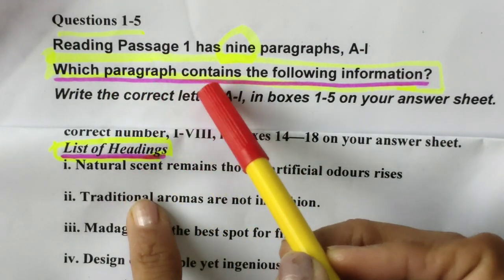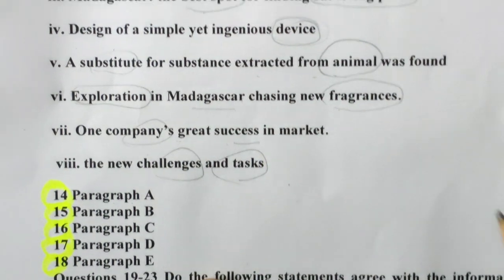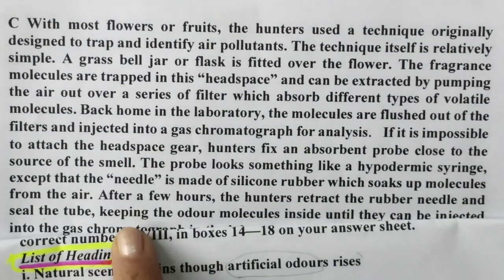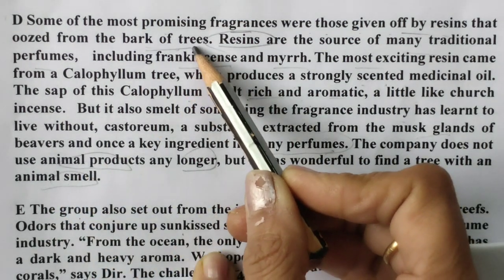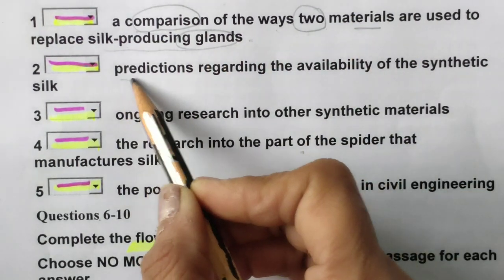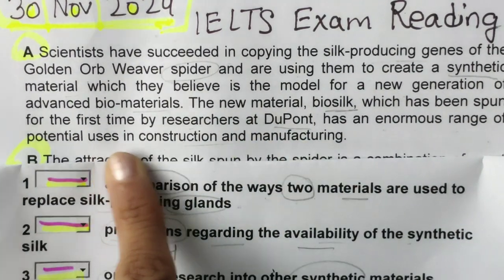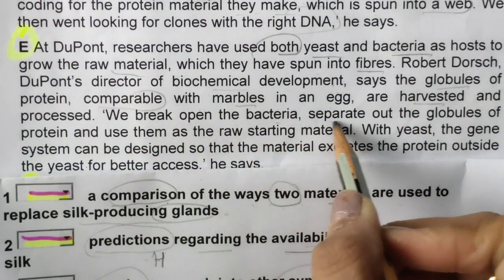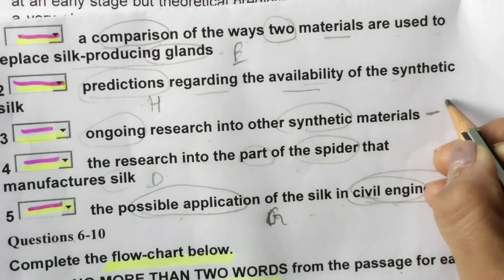IELTS Reading Tips and Tricks | IELTS preparation for 9 Band | Easy Tricks for IELTS Reading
IELTS preparation for 9 Band